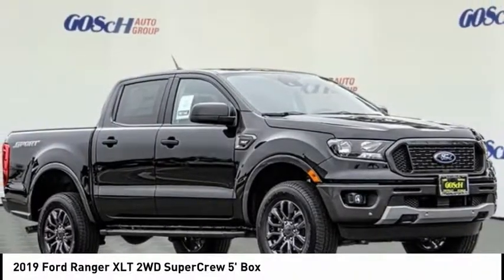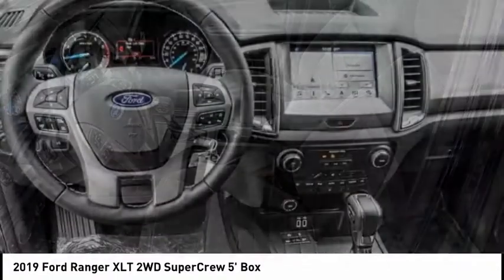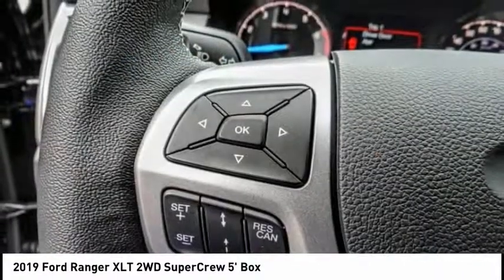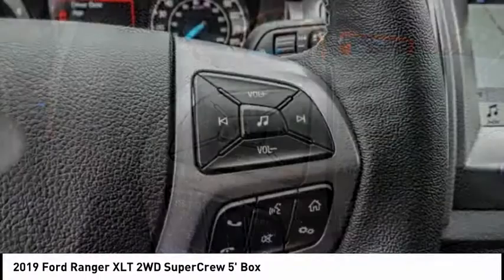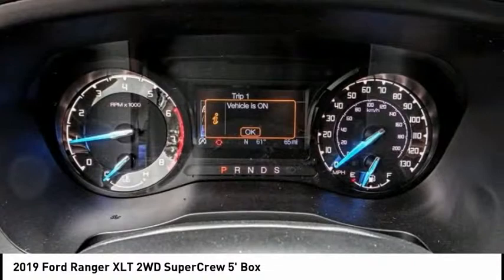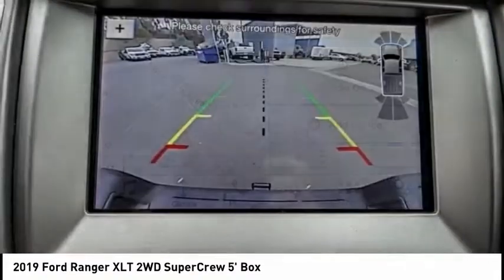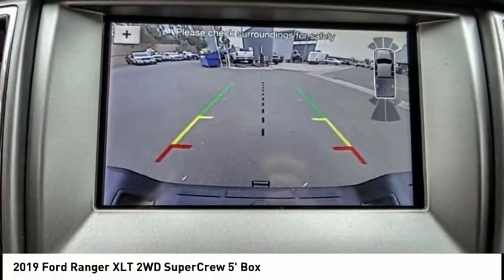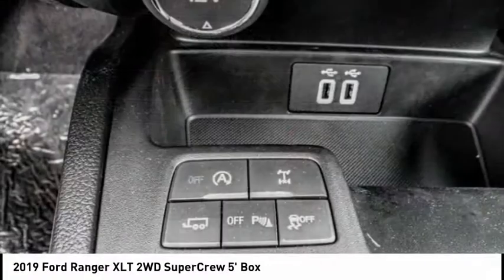2019 Ford Ranger ESCONDIDO,CARSLBAD,VISTA,SAN MARCOS,SAN DIEGO E190770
2019 Ford Ranger XLT 2WD SuperCrew 5' Box

GOSCH FORD ESCONDIDO PROUDLY SERVING ESCONDIDO, CARSLBAD, VISTA,SAN MARCOS, SAN DIEGO, AND SURROUNDING SOUTHERN CALIFORNIA LOCATIONS. THIS BLACK 2019 Ford RANGER IS EQUIPPED WITH A EcoBoost 2.3L I4 GTDi DOHC Turbocharged VCT, AUTOMATIC TRANSMISSION, AND RECEIVES AN ESTIMATED 21 City/26 Hwy MPG. GOSCH FORD ESCONDIDO 1717 AUTO PARK WAY ESCONDIDO CA 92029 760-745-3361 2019 Ford RANGER XLT 2WD SuperCrew 5' Box Stock #: E190770 | VIN: 1FTER4EH9KLA35218 | 2019 Ford Ranger XLT 2WD SuperCrew 5' Box SECURITY SYSTEM POWER WINDOWS Gosch Ford Escondido